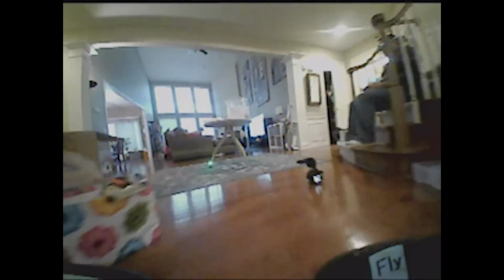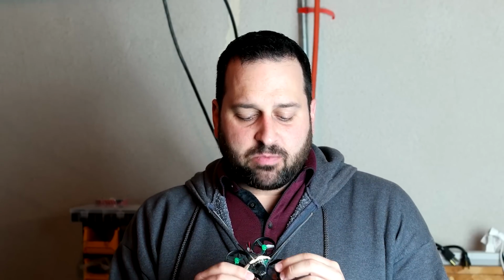24K Gold Tiny Whoop | NewBeeDrone Motor Review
Today I get my hands on the new Gold motors from NewBeeDrone and put them to the test versus my old tried and true ExcelRC Insane motors.  Do these gold motors live up the hype?  Do they make a big difference compared to insanity motors?  Tune in to check it out!

Tiny Whoop Build:

Camera: Crazepony AIO
Props: Rakonheli 3-Blade

Cartoon - Why We Lose
Levianth & Axol - Remember
Rob Gasser - Riccochet